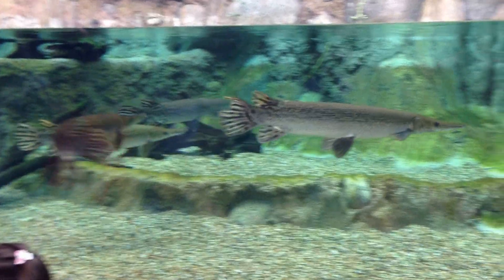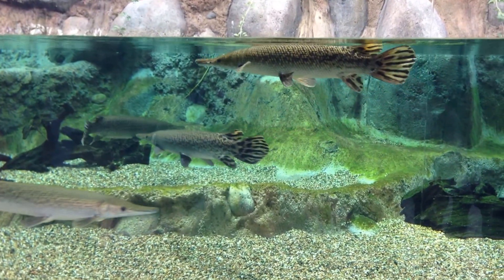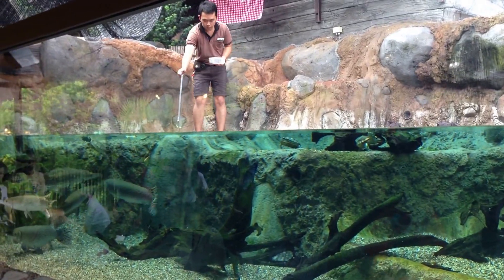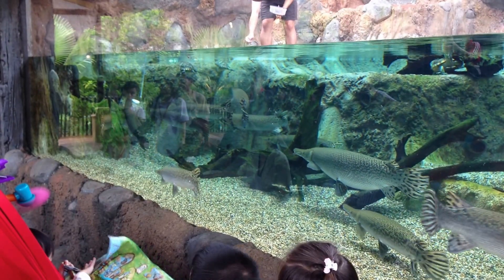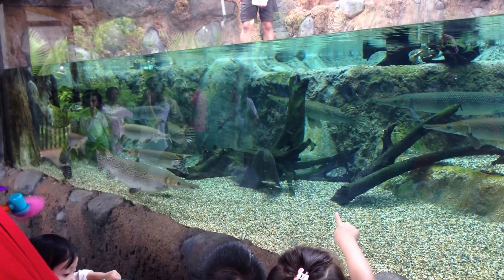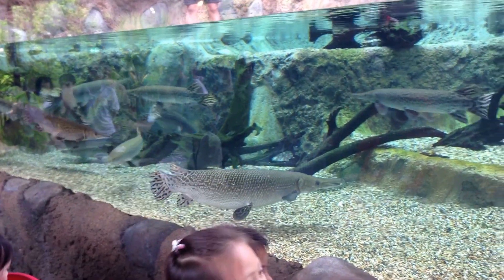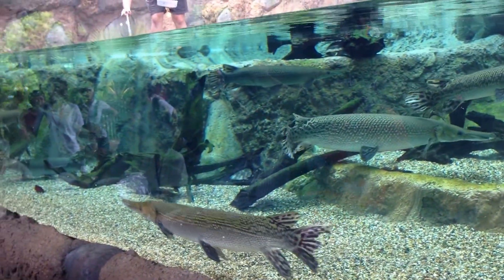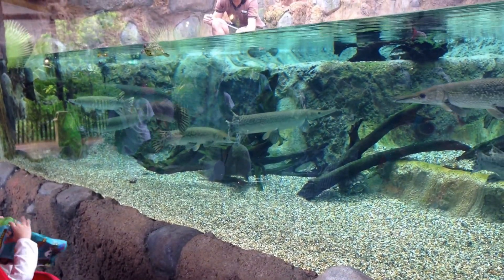River Safari Feeding Session - Alligator Gar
This is recorded at River Safari Singapore

The Alligator Gar ("Gator Gar"), Atractosteus spatula, is a primitive ray-finned fish. Unlike other Gars, the mature Alligator Gar possesses a dual row of large teeth in the upper jaw. Its name derives from the alligator-like appearance of these teeth along with the fish's elongated snout. The dorsal surface of the Alligator Gar is a brown or olive color, while the ventral surface tends to be lighter. Their scales are diamond-shaped and interlocking (ganoid) and are sometimes used by Native Americans for jewelry and arrow heads.